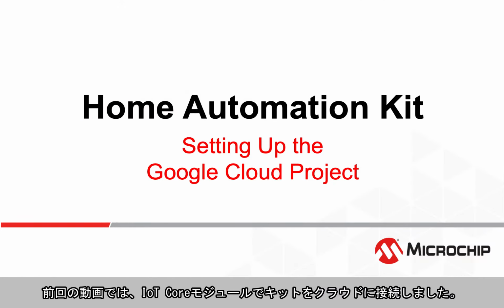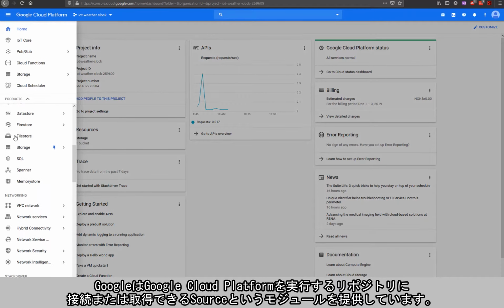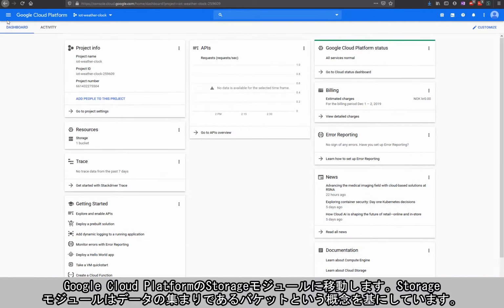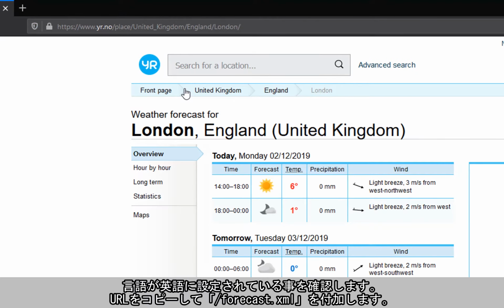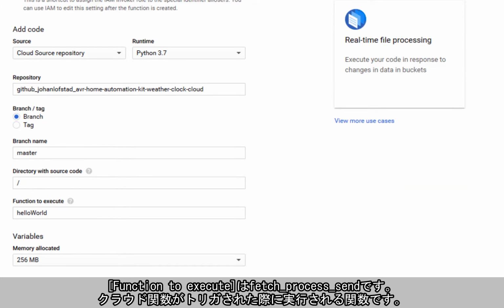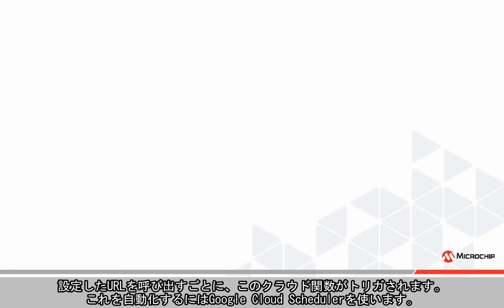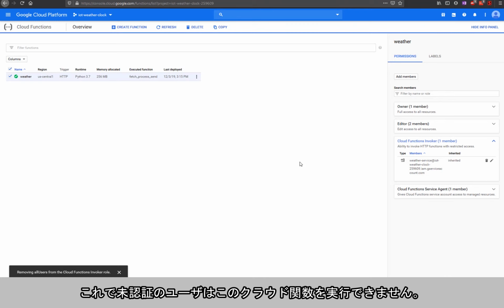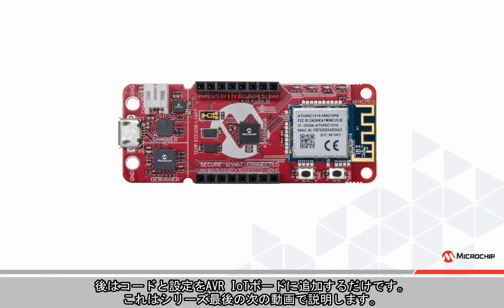AVR® IoT Home Automation ウェザークロック #2 Google Cloudプロジェクトの設定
前回の動画では、IoT Coreモジュールでキットをクラウドに接続しました。次に、天気予報データを処理してデバイスに送信する機能を作成します。天気予報データを取得、キャッシュ、解析して時計の針位置に変換します。